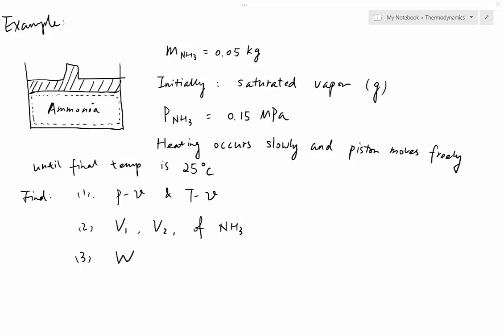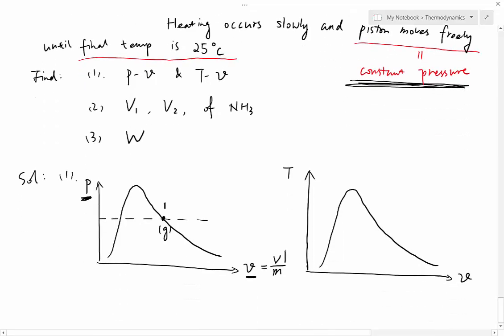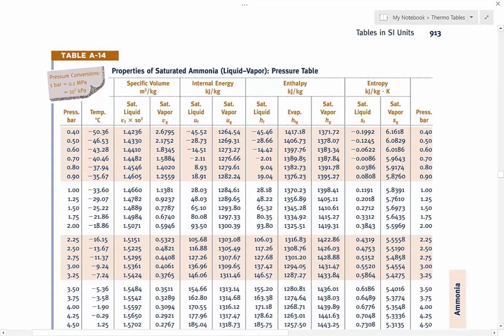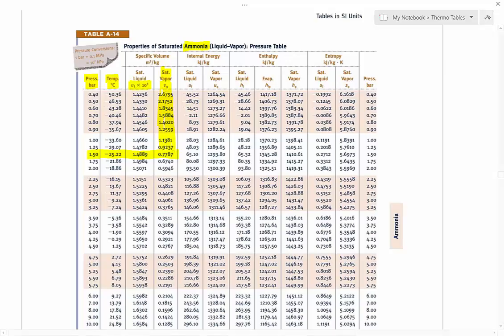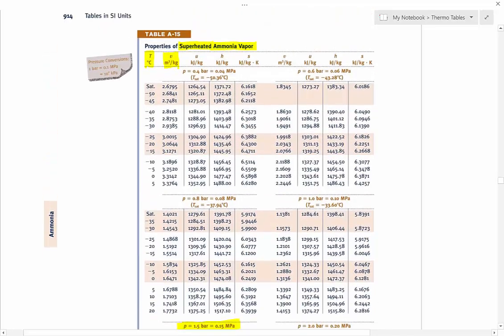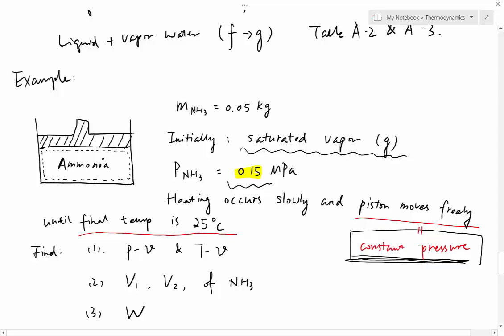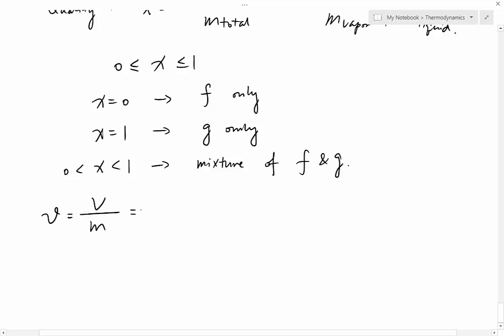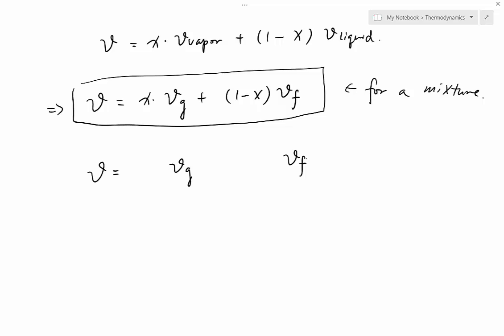Thermodynamics 3.3 Example - Phase Change and Quality